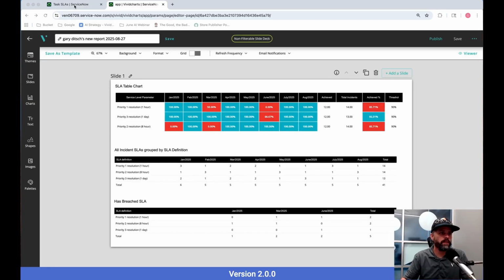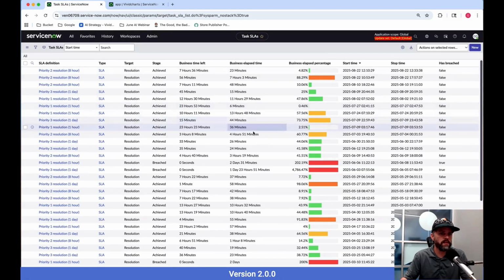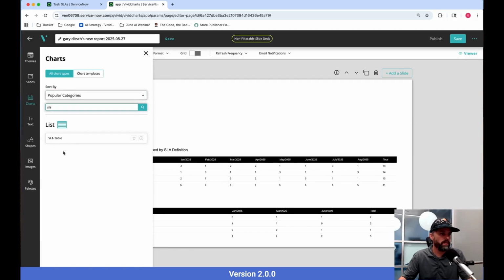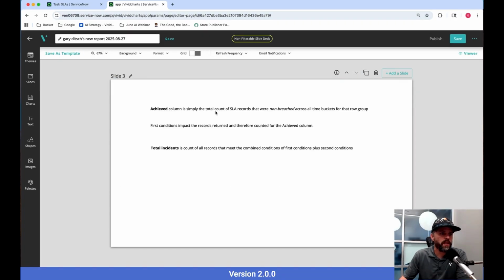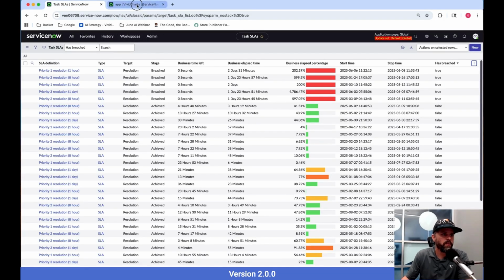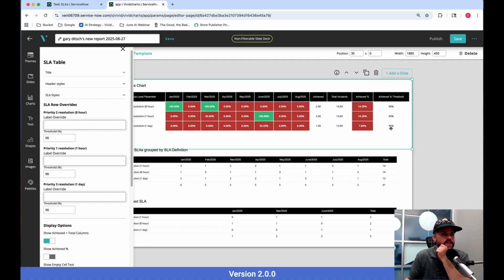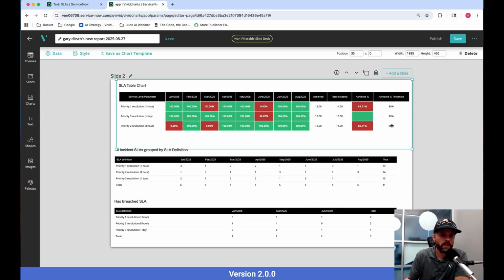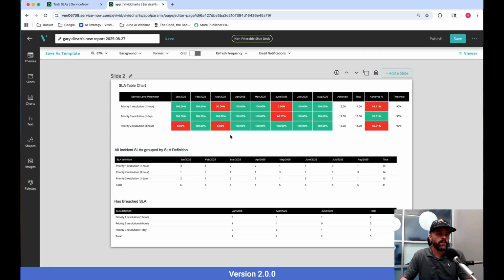Guide to Setting Up the SLA Table for Effective ServiceNow SLA Reporting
In this video, we review the new SLA table for improved SLA and SLA definition reporting. The video covers the setup and configuration of the SLA trend table, explaining the various settings and how to use them for effective monthly tracking. Key features include color-coded targets, grouping by SLA definition and date range, and conditions setup for breaching analysis. The tutorial demonstrates step-by-step creation and styling of the table for better visual representation of achieved and breached SLAs.

00:00 Introduction to the New SLA Table
00:50 Understanding the SLA Table Layout
01:36 Setting Up the SLA Table
03:35 Configuring Chart Conditions
08:31 Styling and Customizing the SLA Table
13:03 Conclusion and Final Thoughts